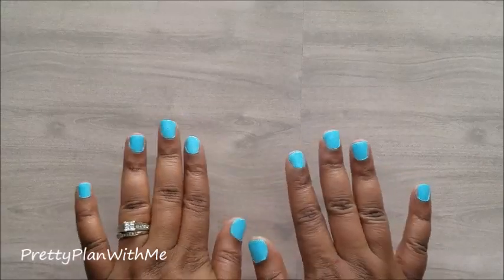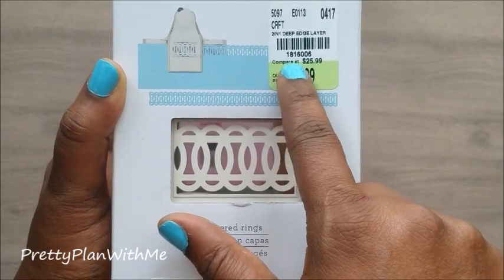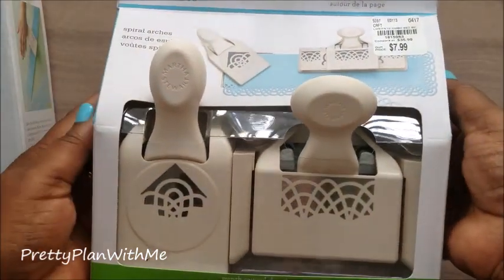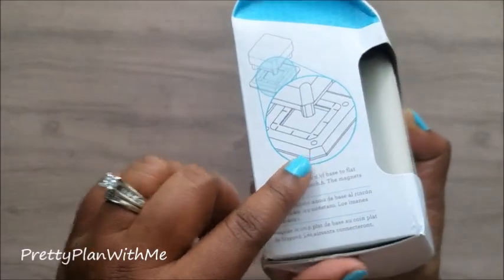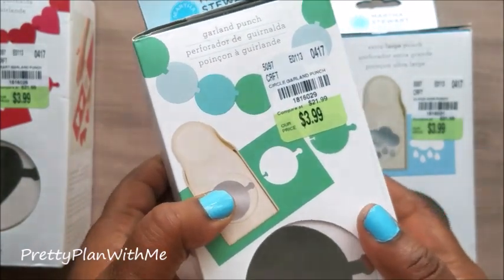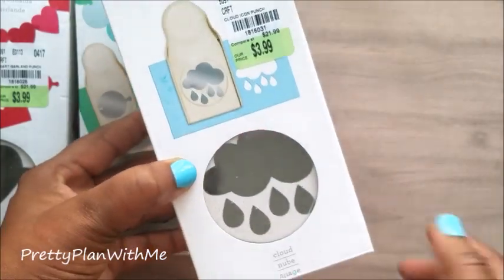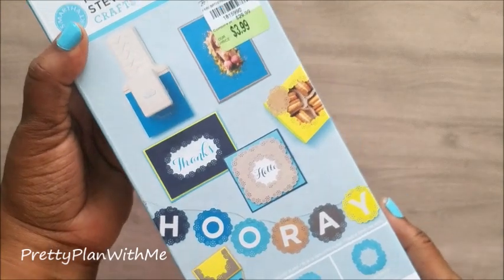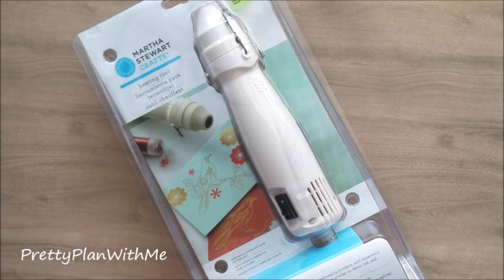New at Tuesday Morning April 30th | Martha Stewart Punches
These paper were an awesome deal. I recommend you rush to Tuesday Morning, if you like fun craft projects.

These retail anywhere from $21.99-$29.99 each.

AMAZING! to find these punches for about 80% less than online or in your local craft stores.